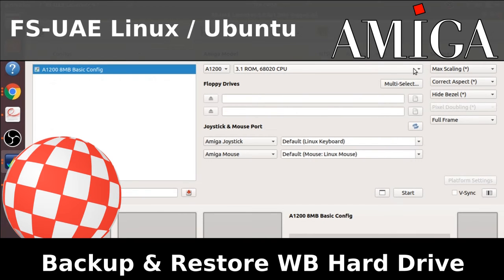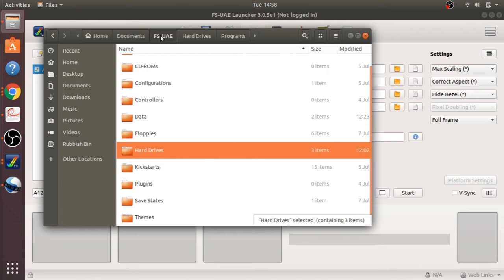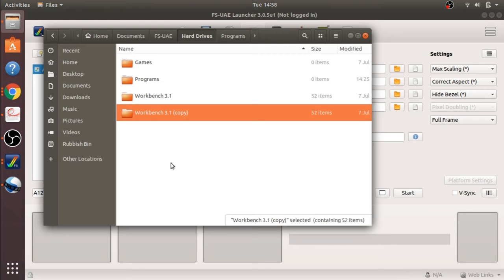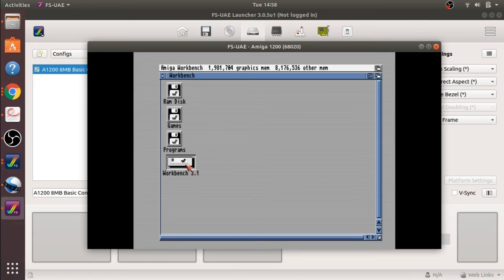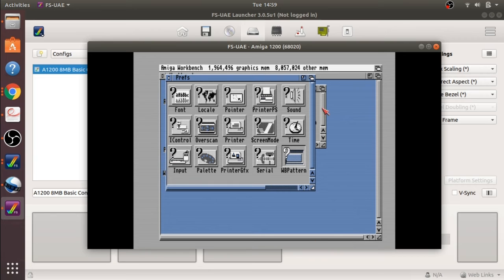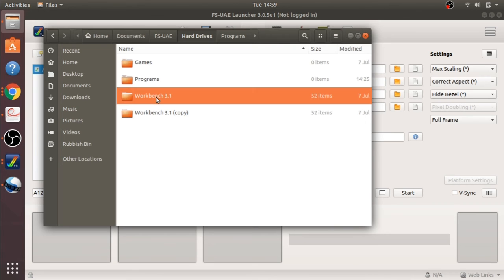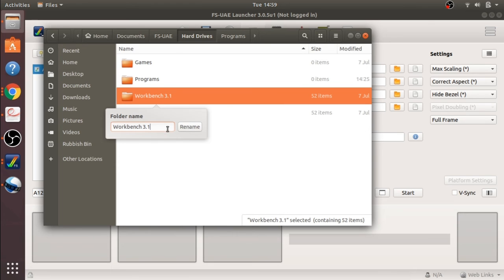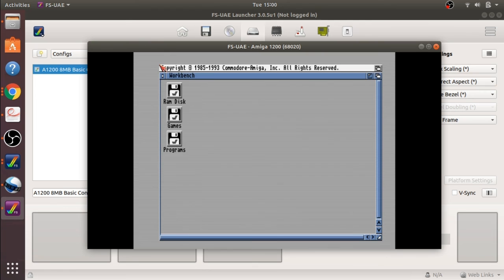AMIGA Emulation 07: Backup & Restore Workbench Hard Drive on Linux FS-UAE Win-UAE Tutorial Guide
This is just a simple copy paste of the workbench directory within your FS-UAE folder but it allows you to backup your current workbench and easily switch back if you make mistakes or if you want to experiment.  I advise doing this regularly.  You could even set up your own little cron job or script to do this automatically.

If you like these videos and want to see more please consider donating a few pennies. All money will be invested into making better quality videos and content.